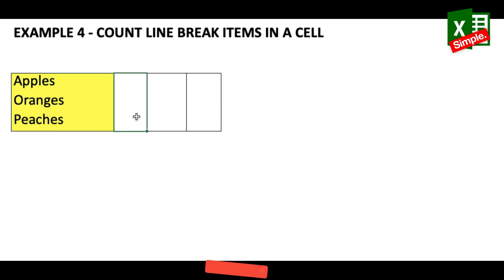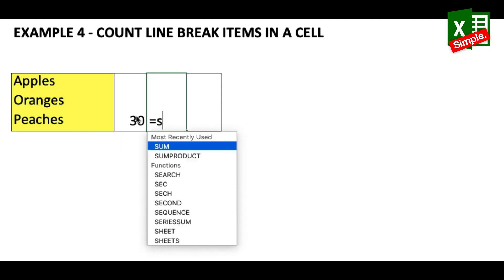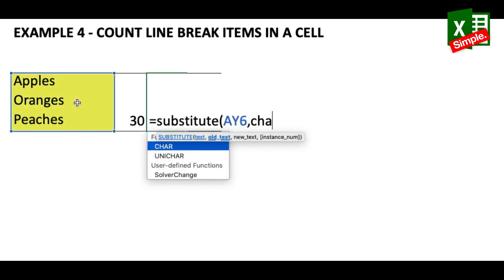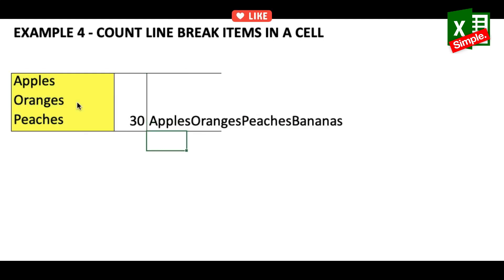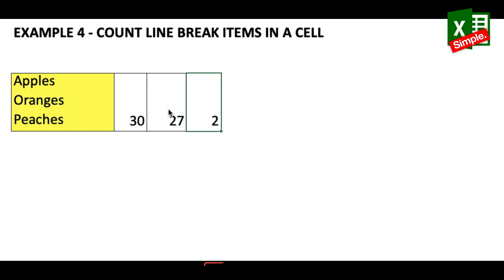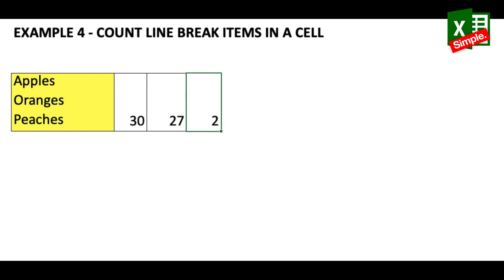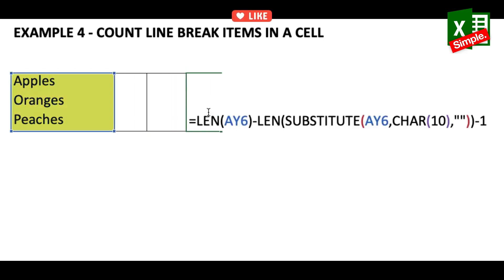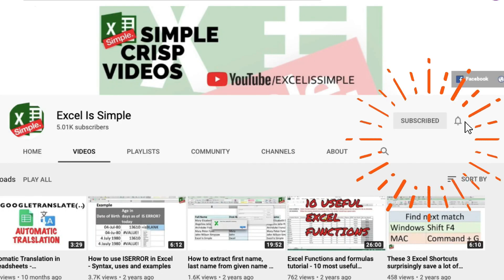Count Line Breaks Instantly with this Excel Trick!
Can we count the number of line breaks in an Excel Cell